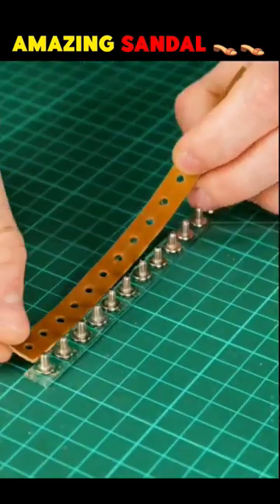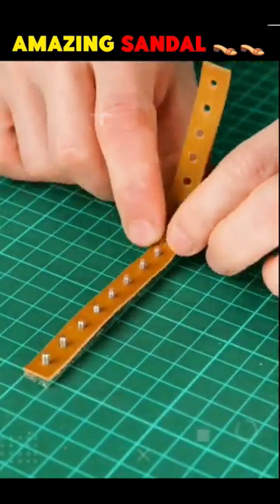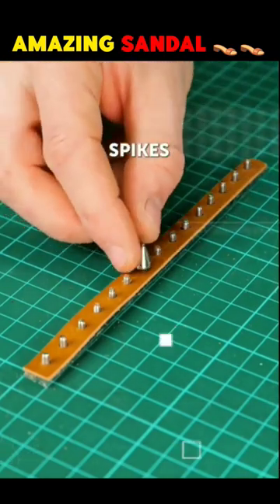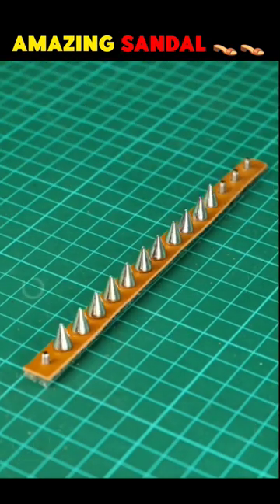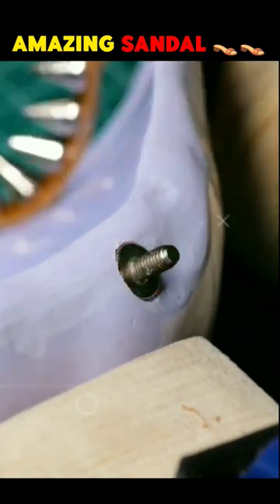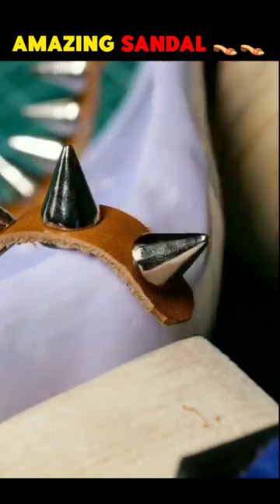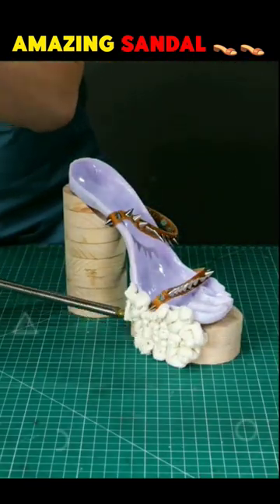what a dangerous 😲 looking sandal 👡 here